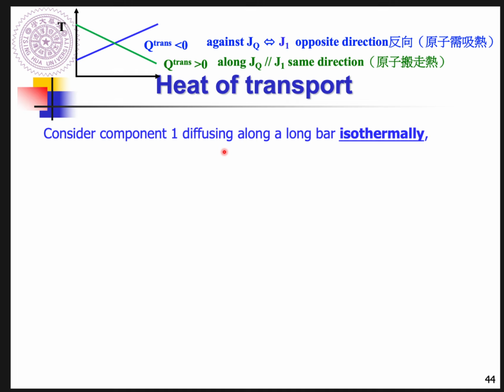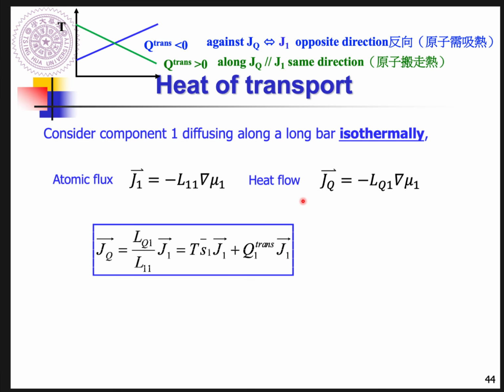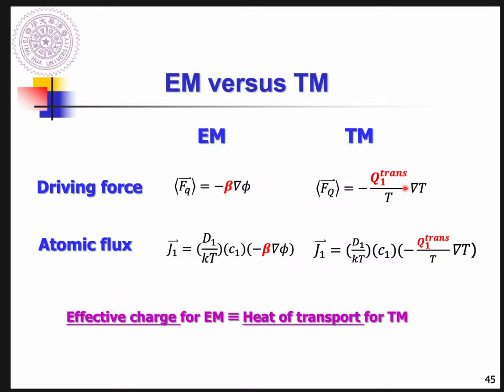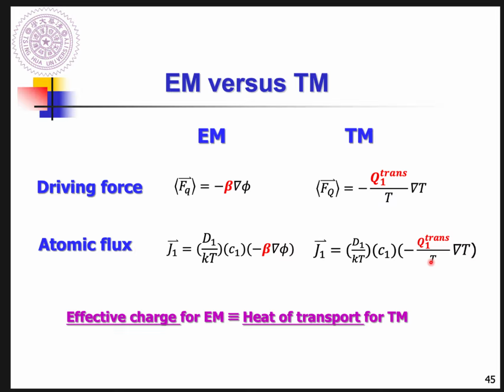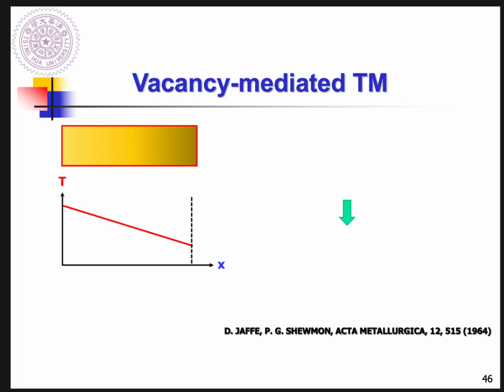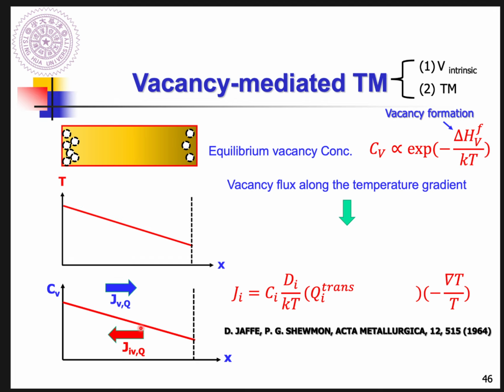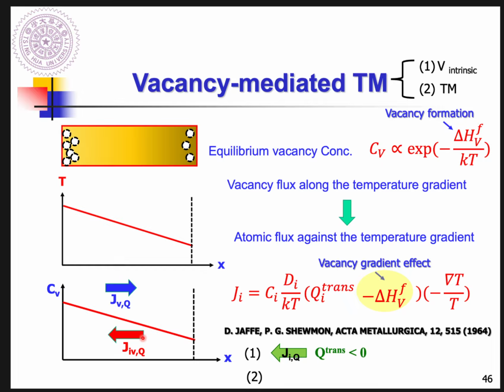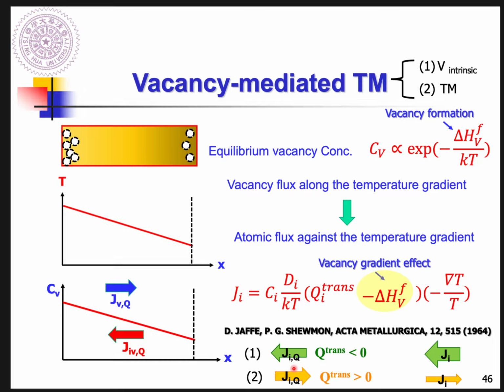20260413 （Ch2-3 p44-p47)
Ch2-3 p44-p47 (更新,有聲音)